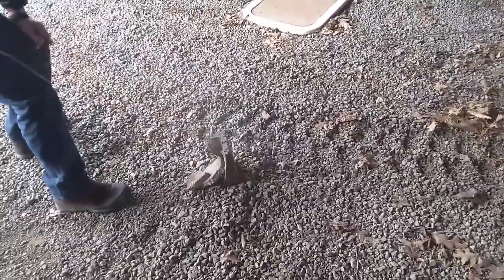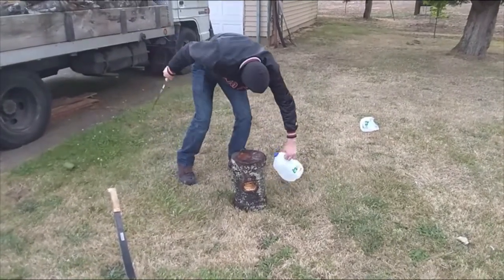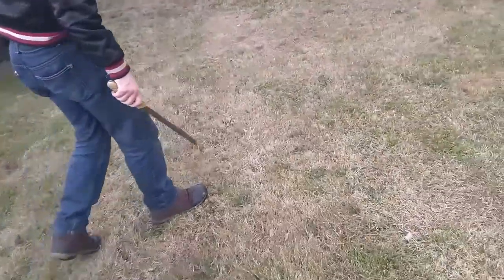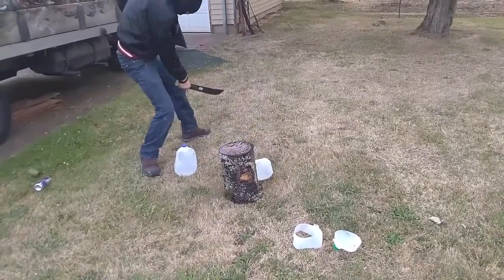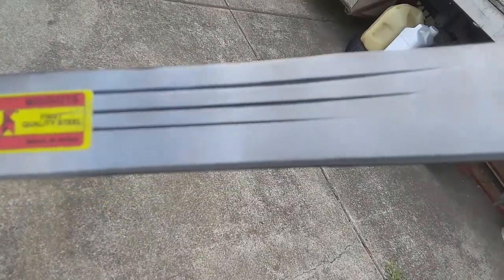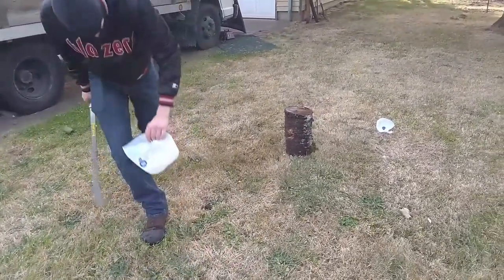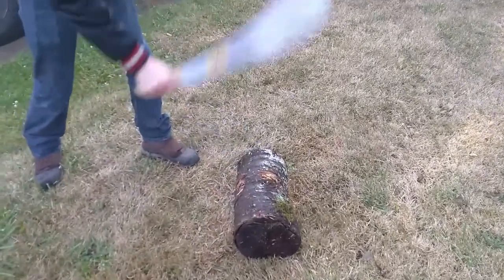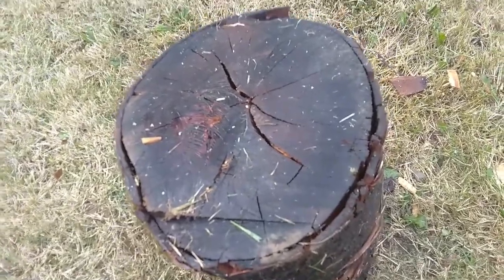Colombian Surplus Machete Durability Test III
The Machete's that are in the pack are fairly random, so you may not necessarily get any of the machetes shown on the picture, nor the one seen in the video.